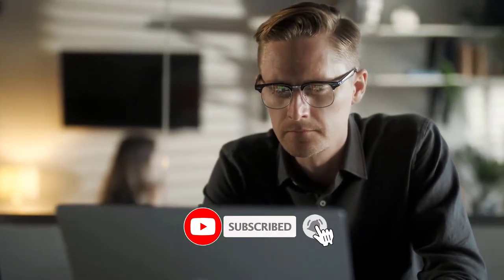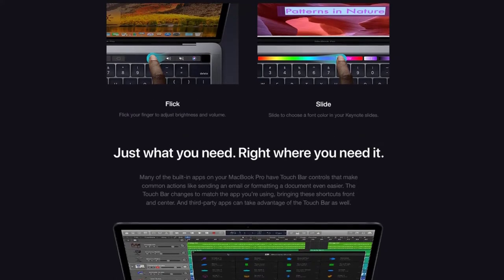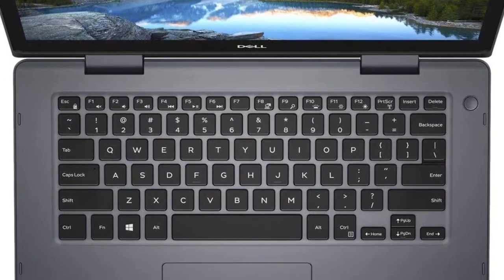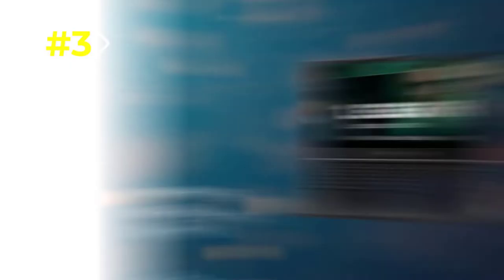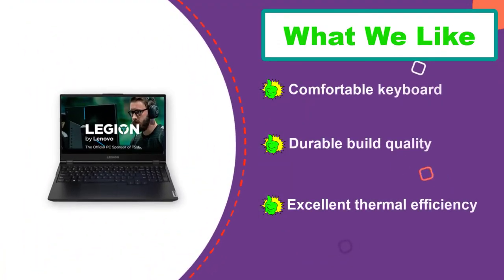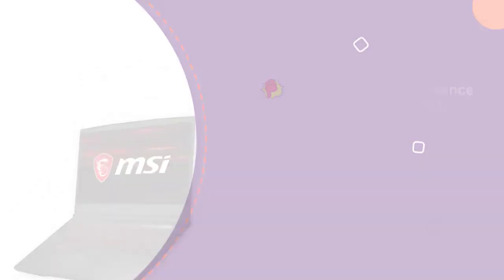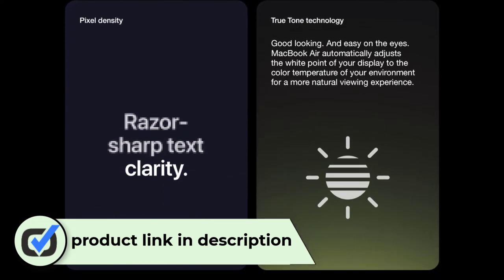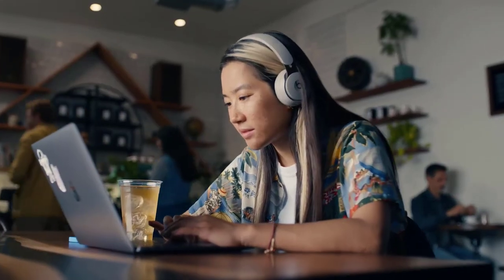✅ Top 5:💻 BEST Business Laptop Under $1000 In 2023 [ Best Small Business Laptop ]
In this video we are going to be checking out the best 5 Business Laptop Under $1000 Links in below to pick the Best Business Laptop Under $1000 .
1.Apple MacBook Air business laptop under $1000✅
2.MSI GF65 Thin 9SD business laptop under $1000✅
3.Lenovo Legion 5 business laptop under $1000✅
4.Latest Dell Inspiron 2-in-1 5000 business laptop✅
5.Apple MacBook Pro (13-Inch)  business laptop✅

Table of Contents:
0:00​​ - Introduction
0:47 - Apple MacBook Pro (13-Inch)  business laptop
2:03 - Latest Dell Inspiron 2-in-1 5000 business laptop
3:07 - Lenovo Legion 5 business laptop under $1000
4:32 - MSI GF65 Thin 9SD business laptop under $1000
5:42 - Apple MacBook Air business laptop under $1000

 All above  Best Business Laptop Under $1000 in 2022 links are Applicable in USA, Canada, UK & Europe
➤ Don't forget to: